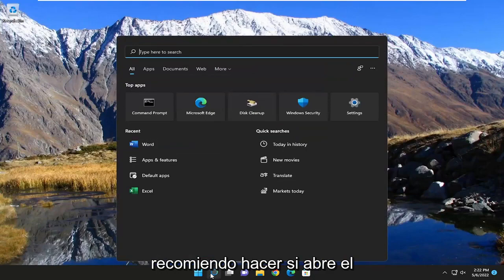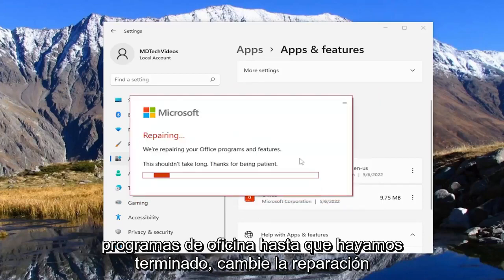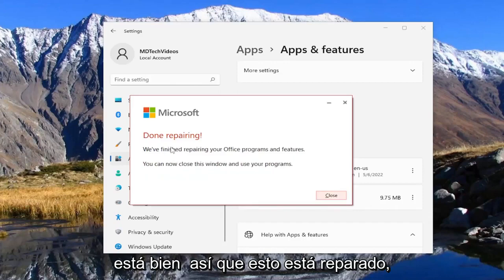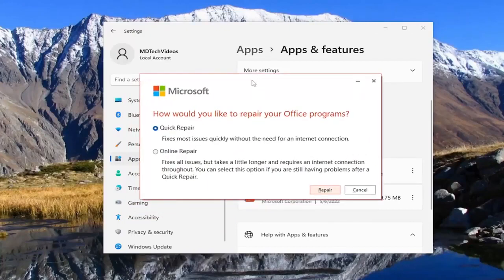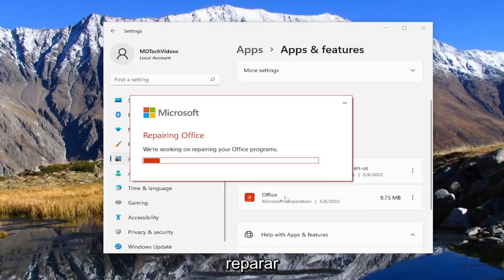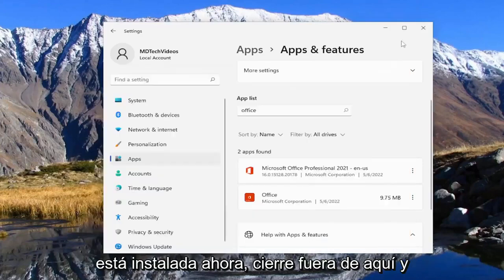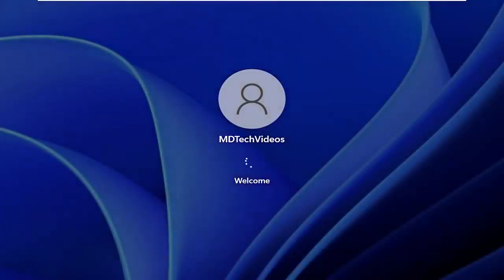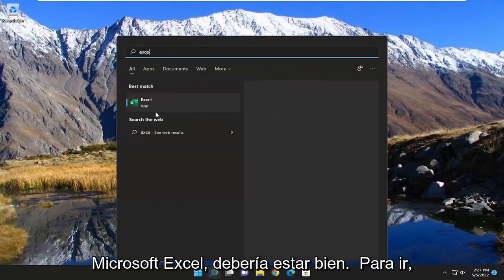[SOLUCIÓN] Qué hacer cuando Excel no responde, se bloquea o se traba mucho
Cómo arreglar Microsoft Excel no responde, se inicia o se abre en Windows 11 [Tutorial]

Este tutorial analiza los pasos de solución de problemas que pueden ayudar a resolver los problemas más comunes cuando recibe un error de Excel que no responde, Excel se cuelga o se congela cuando lo inicia o abre un libro de Excel.

Al igual que cualquier otro programa, puede experimentar problemas con Microsoft Excel al abrir o trabajar en un documento. A veces, es posible que no se inicie o se congele y muestre un mensaje de error como "Excel no responde". Cuando suceda, es posible que desee esperar a que el programa responda.

Problemas abordados en este tutorial:
sonido de notificacion de excel
excel no reconoce numeros
excel no responde en windows 10
excel no responde se bloquea o deja de funcionar
sobresalir no funciona
Excel no funciona después de la actualización
Excel no funciona después de la actualización de Windows
Excel no funciona después de la actualización de Windows 11
Excel no funciona después de la actualización de Windows 10
Excel no funciona después de la actualización de Mac
las flechas de excel no funcionan
El botón de opción de Excel no funciona.
excel no funciona correctamente
Excel flecha hacia abajo no funciona
excel no funciona el teclado
teclado excel no funciona

La mayoría de los usuarios de Excel han experimentado el problema de que Microsoft Excel no responde, se congela, se atasca o falla. A continuación encontrará los pasos para solucionar el problema de Microsoft Excel que no responde.

Este tutorial se aplicará a Microsoft Excel 2021, 2019, 2013 y 2010 para dispositivos Windows (como Dell, HP, Lenovo, Samsung, Toshiba, Acer, Asus) y macOS (MacBook Air, MacBook Pro, MacBook Mini).